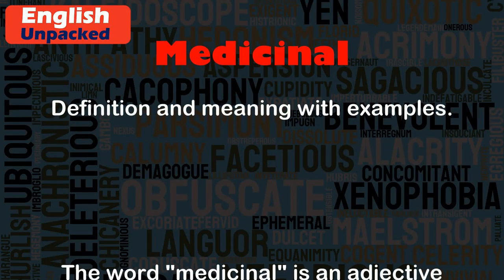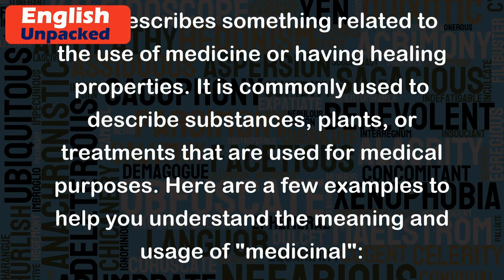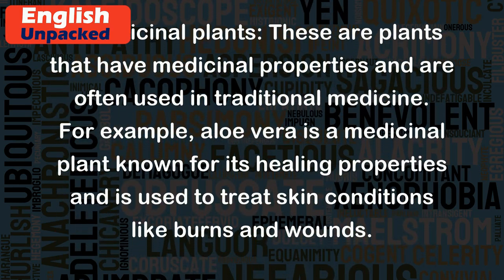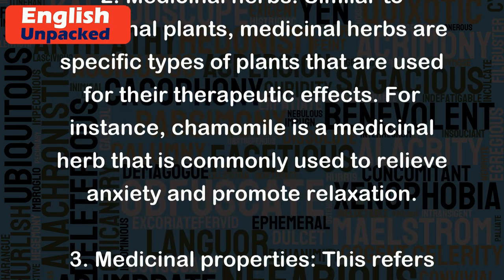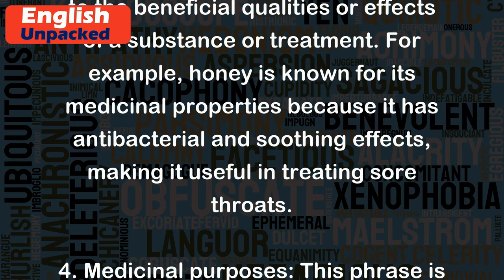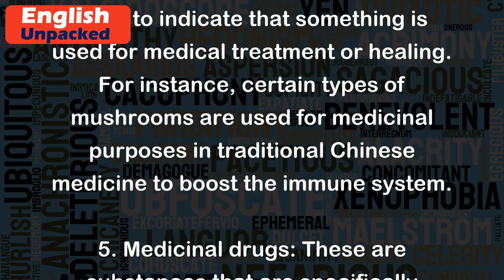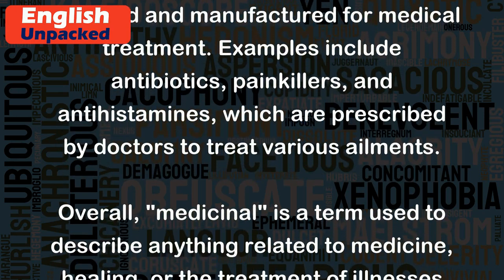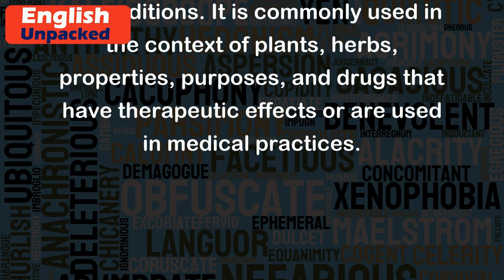Medicinal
The word "medicinal" is an adjective that describes something related to the use of medicine or having healing properties. It is commonly used to describe substances, plants, or treatments that are used for medical purposes. Here are a few examples to help you understand the meaning and usage of "medicinal":
1. Medicinal plants: These are plants that have medicinal properties and are often used in traditional medicine. For example, aloe vera is a medicinal plant known for its healing properties and is used to treat skin conditions like burns and wounds.
2. Medicinal herbs: Similar to medicinal plants, medicinal herbs are specific types of plants that are used for their therapeutic effects. For instance, chamomile is a medicinal herb that is commonly used to relieve anxiety and promote relaxation.
3. Medicinal properties: This refers to the beneficial qualities or effects of a substance or treatment. For example, honey is known for its medicinal properties because it has antibacterial and soothing effects, making it useful in treating sore throats.
4. Medicinal purposes: This phrase is used to indicate that something is used for medical treatment or healing. For instance, certain types of mushrooms are used for medicinal purposes in traditional Chinese medicine to boost the immune system.
5. Medicinal drugs: These are substances that are specifically designed and manufactured for medical treatment. Examples include antibiotics, painkillers, and antihistamines, which are prescribed by doctors to treat various ailments.
Overall, "medicinal" is a term used to describe anything related to medicine, healing, or the treatment of illnesses or conditions. It is commonly used in the context of plants, herbs, properties, purposes, and drugs that have therapeutic effects or are used in medical practices.